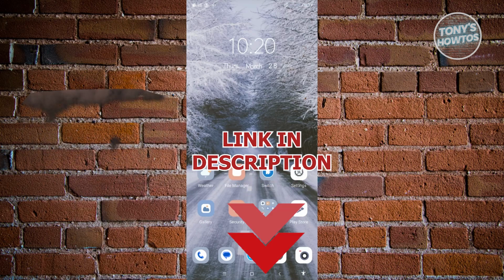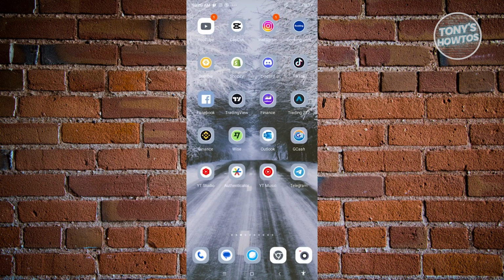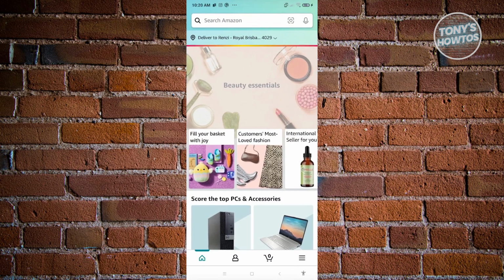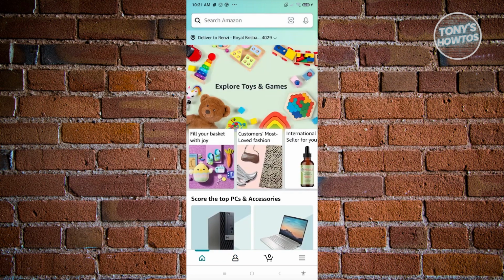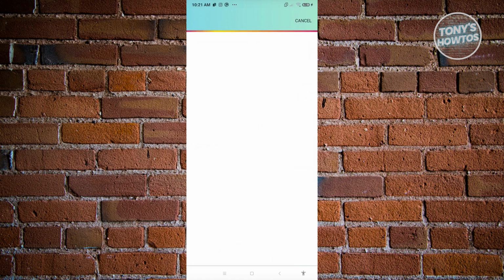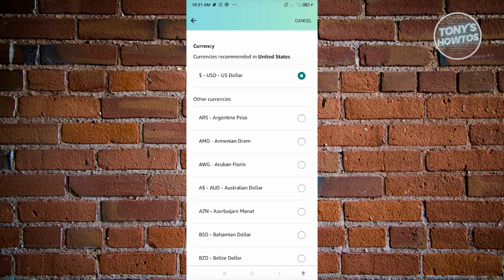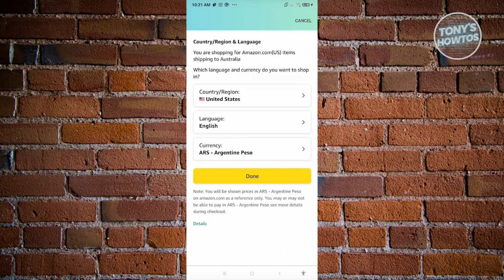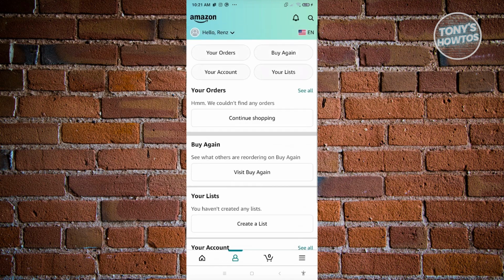How to Change Currency on Amazon App (2026)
In this video I show you How to Change Currency on Amazon App in 2026. The quick and easy tutorial ow To Change Amazon website Currency on iphone or android. Do you want to know step by step how to change usd to eur on amazon application in 2026? Yes? Great!